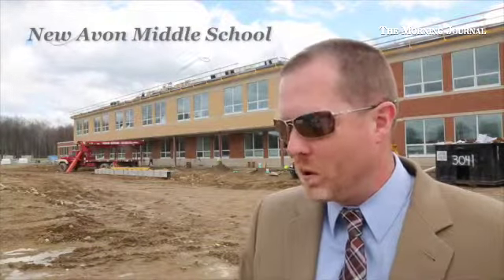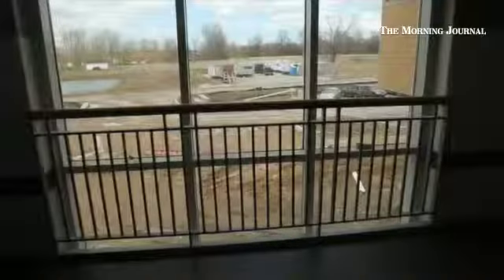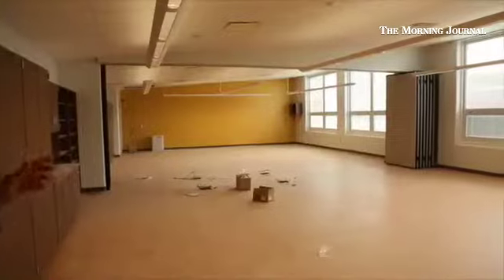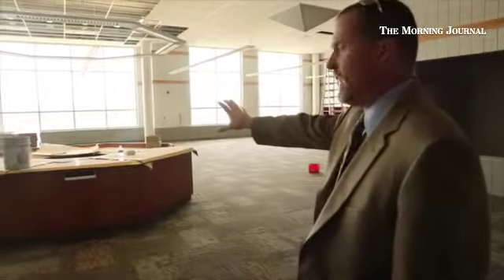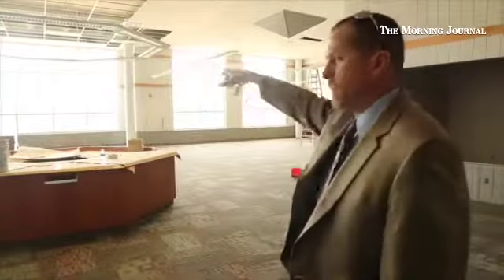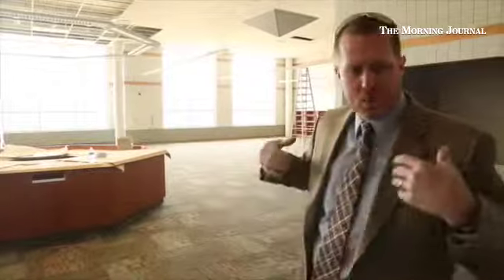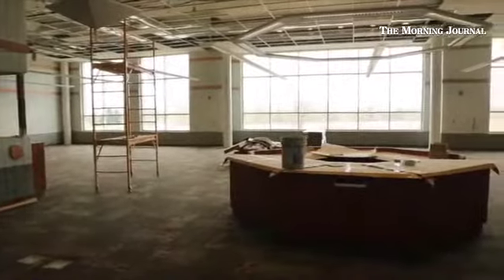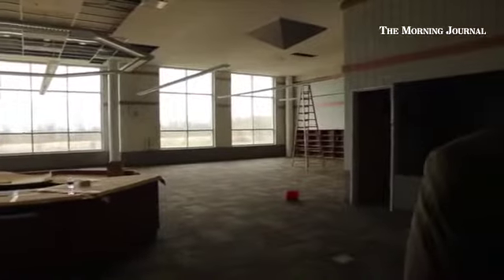Take a sneak peek at the new Avon Middle School with Avon superintendent of Schools Mike Laub.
By: The Morning Journal
Published on: April 28, 2015